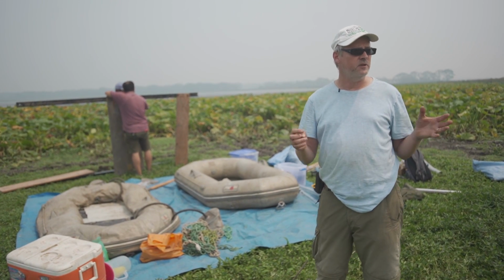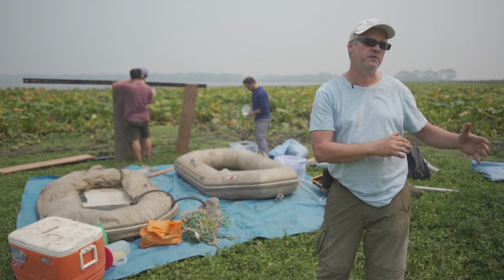TRINI PROJ 3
PE 3